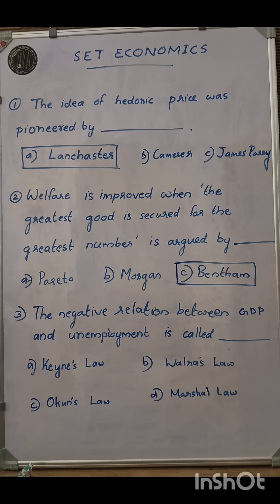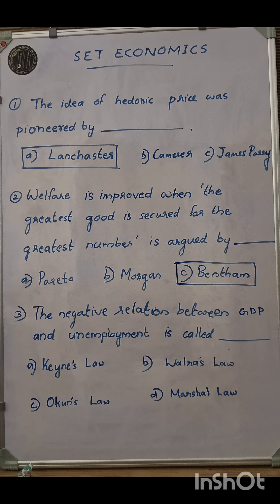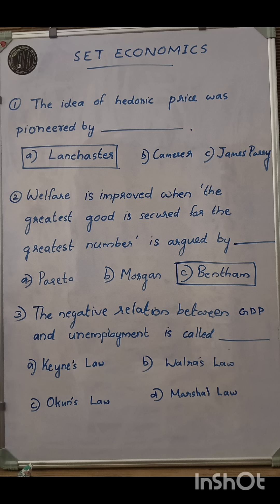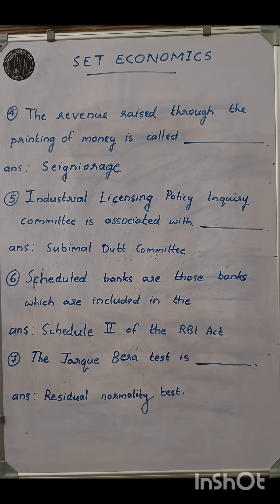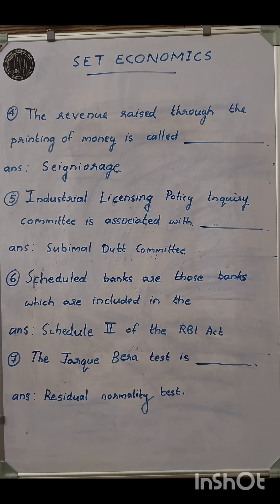Kerala Set exam economics pyq #2024 1 minute 10 questions.